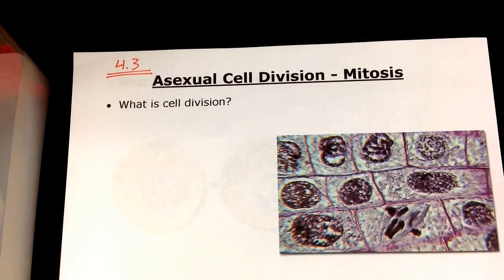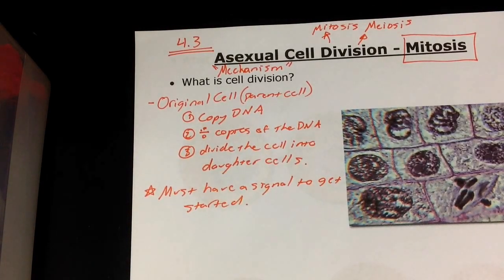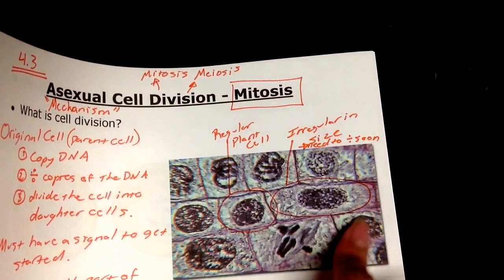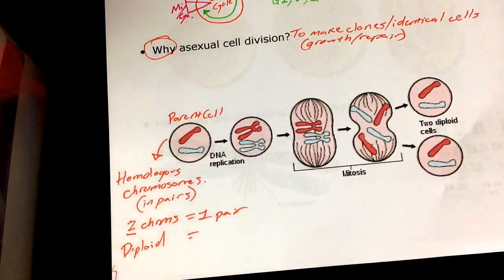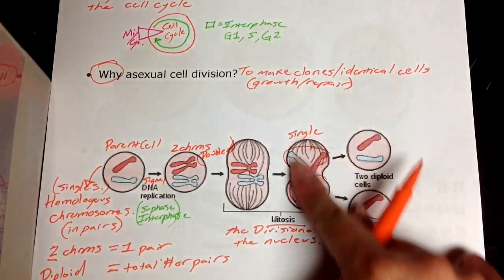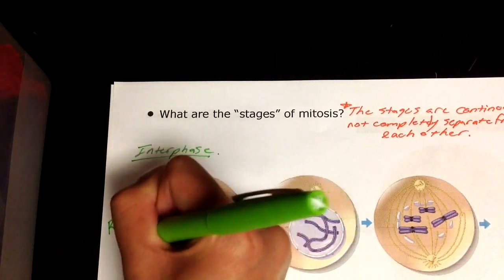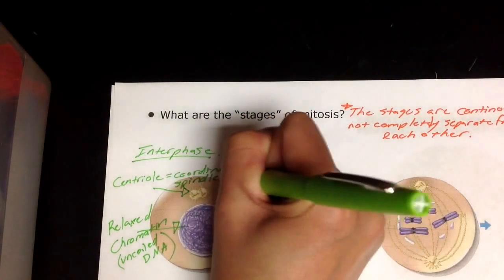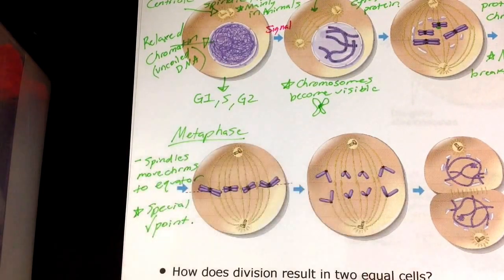AP Bio 4.3- Asexual Cell Division